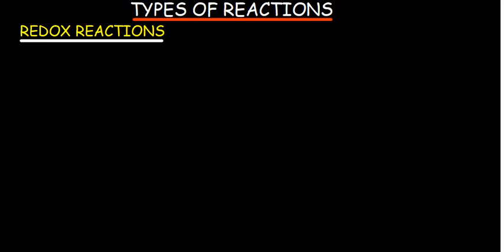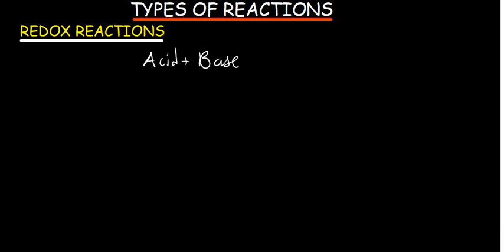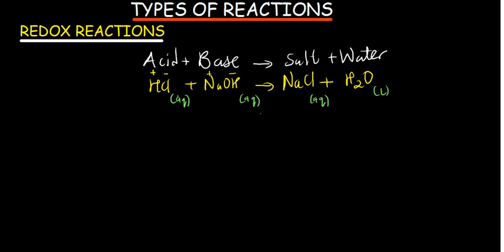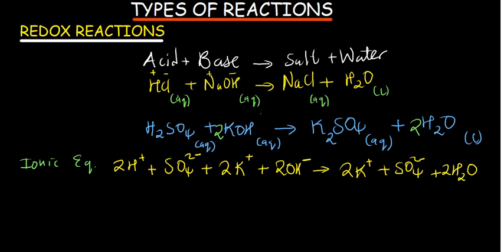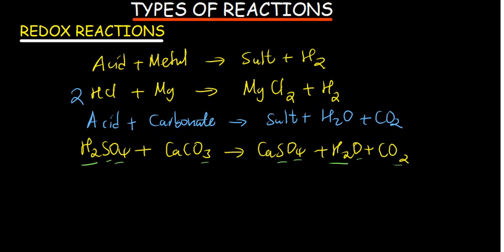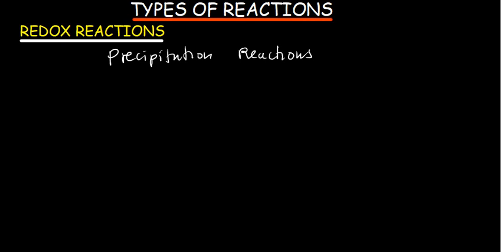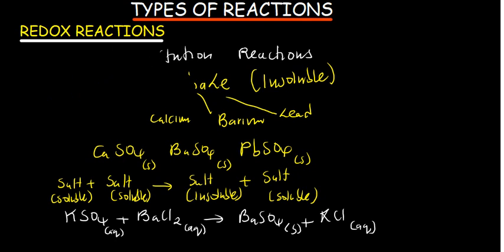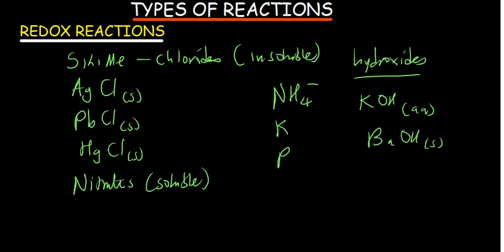TYPES OF REACTIONS